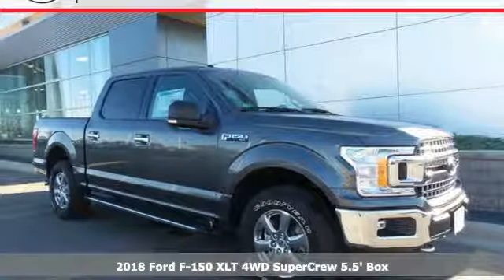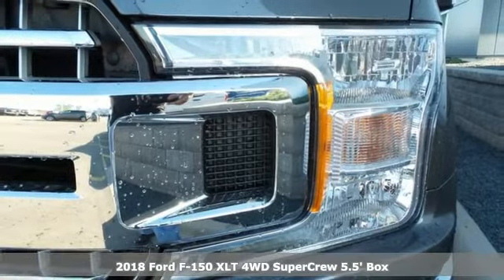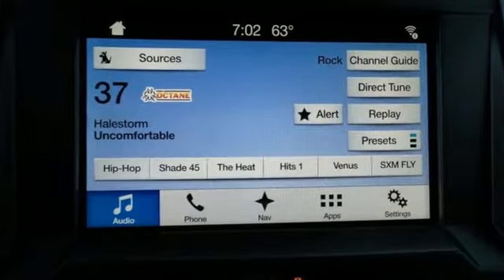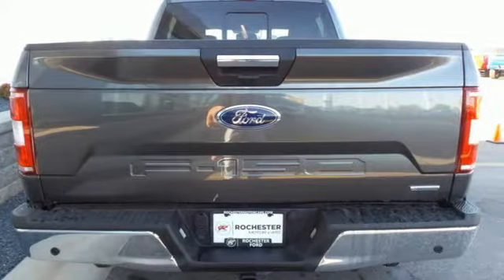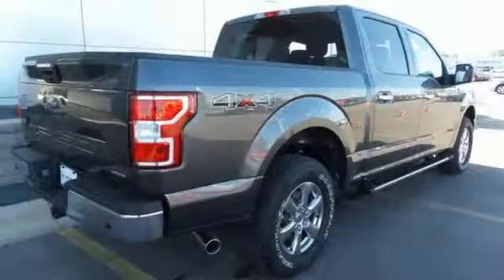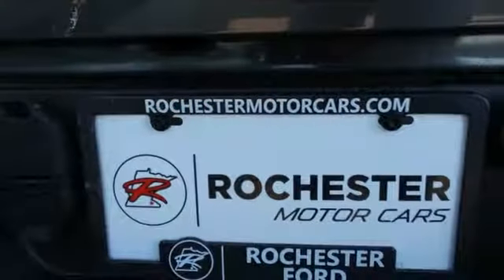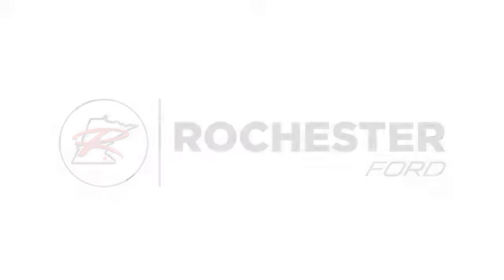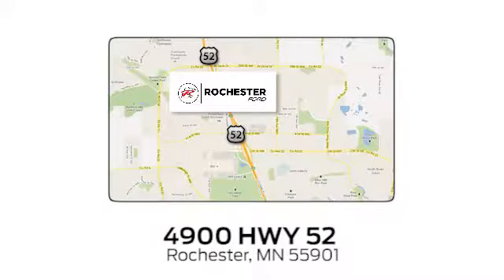New 2018 Ford F-150 Rochester MN Winona, MN F188483 - SOLD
Year: 2018
Make: Ford
Model: F-150
Trim: XLT
Engine: EcoBoost 2.7L V6 GTDi DOHC 24V Twin Turbocharged
Transmission: 10-Speed
Color: Gray
Interior: Medium Earth Gray
Stock #: F188483
VIN: 1FTEW1EP9JFC63487
2018 Ford F-150 XLT 4D SuperCrew EcoBoost 2.7L V6 GTDi DOHC 24V Twin Turbocharged 4WD Magnetic Metallic Priced below KBB Fair Purchase Price! 10-Way Power Driver & Passenger Seats, 3.55 Axle Ratio, 4.2" Productivity Screen in Instrument Cluster, Auto-Dimming Rear-View Mirror, Class IV Trailer Hitch Receiver, Cloth 40/20/40 Front Seat, Equipment Group 302A Luxury, Fixed Backlight w/Privacy Glass, GVWR: 6,600 lbs Payload Package, Heated Front Seats, LED Box Lighting, Power Glass Heated Sideview Mirrors, Power-Adjustable Pedals, Power-Sliding Rear Window, Radio: Single-CD/SiriusXM w/7 Speakers, Rear Under-Seat Storage, Rear Window Defroster, Remote keyless entry, Remote Start System, Reverse Sensing System, SYNC 3, Voice-Activated Touchscreen Navigation System, Wheels: 18" Chrome-Like PVD, XLT Chrome Appearance Package, XLT Power Equipment Group.brbrStop by, call, or email us today at Rochester Ford. We look forward to earning your business. Price does not include tax, title, and license. Residency Restirctions Apply. Discounts are: $750 - Ford Credit Retail Bonus Customer Cash. Exp. 07/09/2018, $300 - EcoBoost Bonus Customer Cash. Exp. 07/09/2018, $2,250 - Retail Customer Cash. Exp. 07/09/2018, $1,500 - Bonus Customer Cash. Exp. 07/09/2018, $750 - Retail Bonus Customer Cash. Exp. 07/09/2018, $750 - Northland Bonus Customer Cash. Exp. 07/09/2018

Address:
4900 Highway 52 North